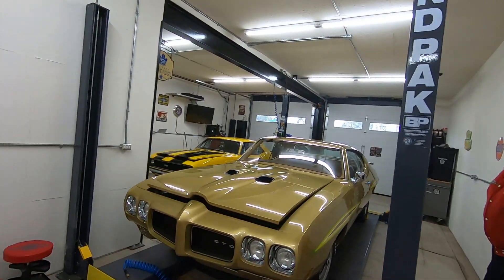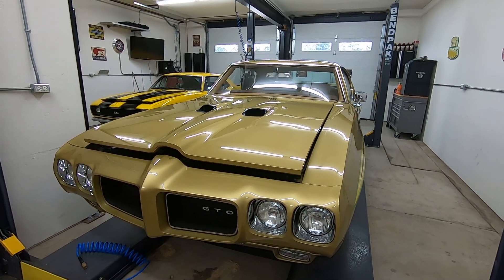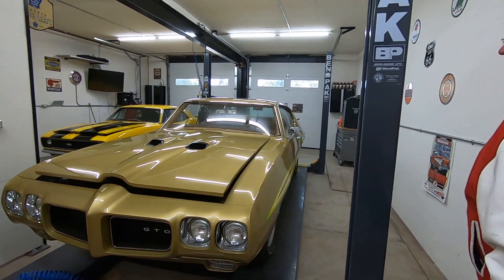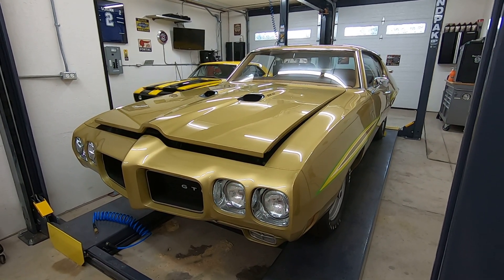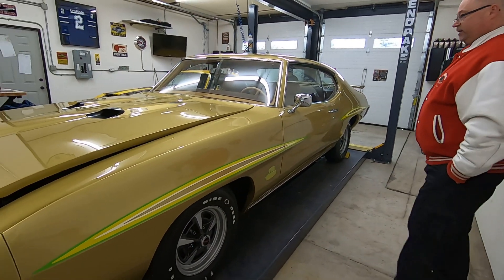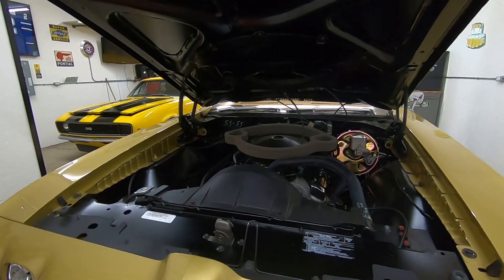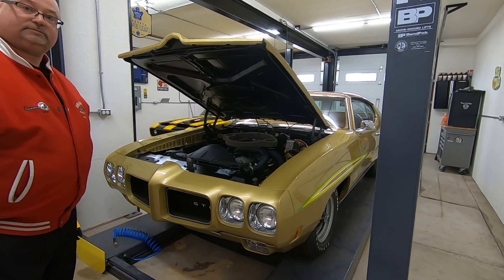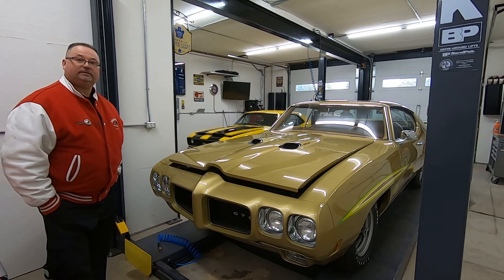DRAGGINS FEATURE CAR NUMBER 4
Another Amazing Draggins feature car restored by Creative Concepts in Warman Sk this is a numbers matching 70 GTO Judge that is absolutely flawless